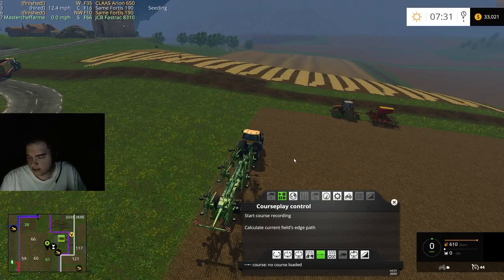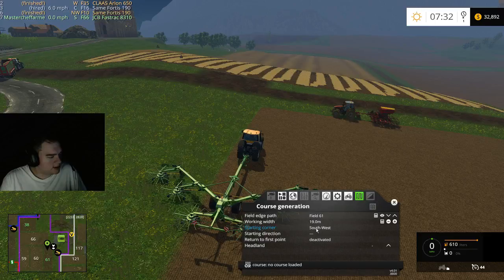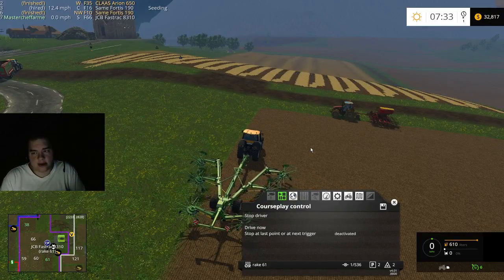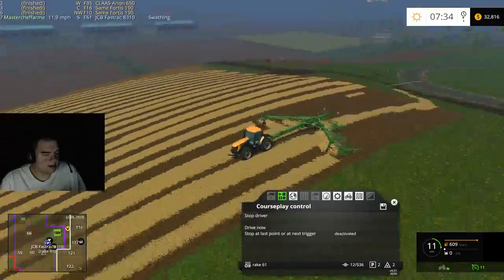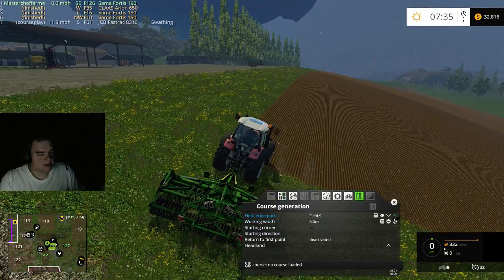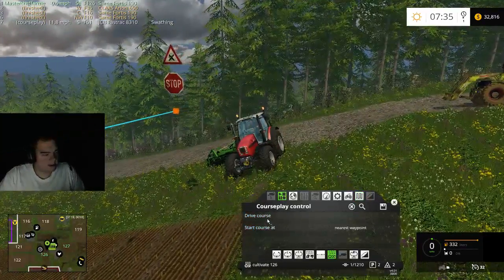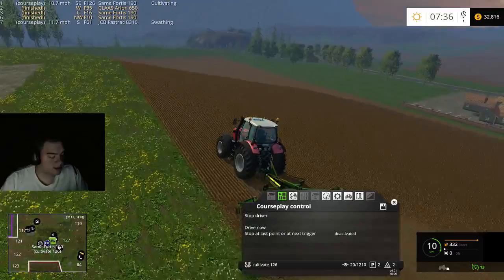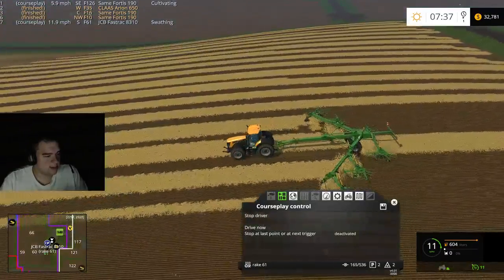Farming simulator 15 Courseplay tutorial on simple fieldwork courses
Here is my short video on how to make and run simple field work courses in courseplay in farming simulator 15.